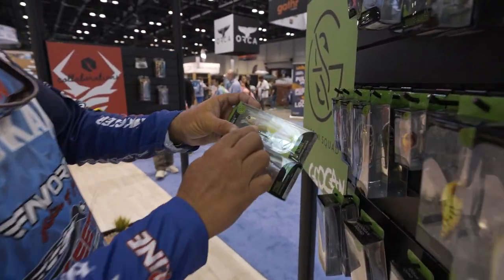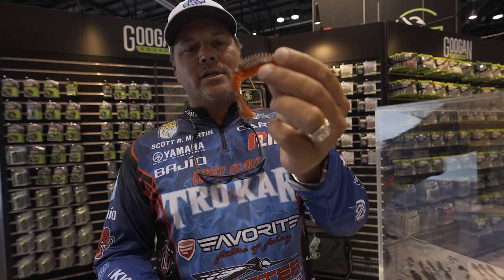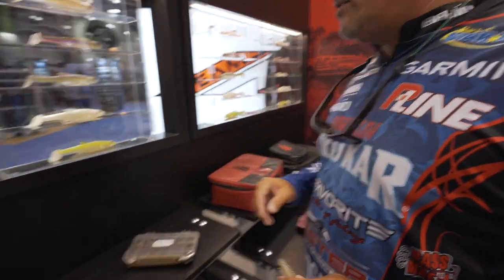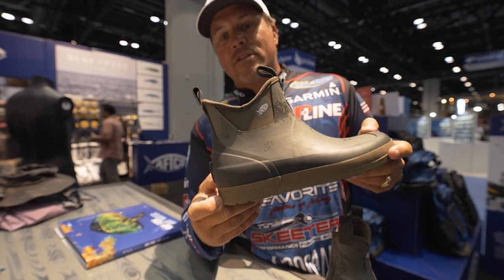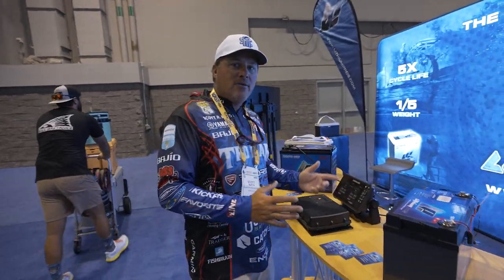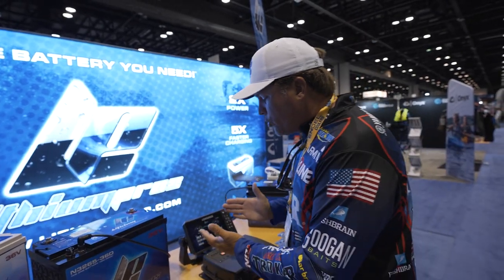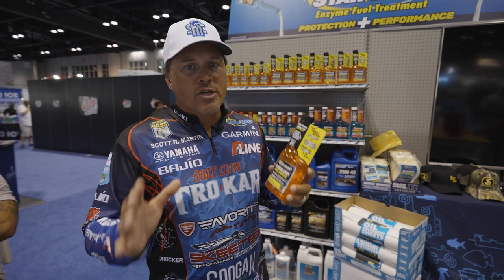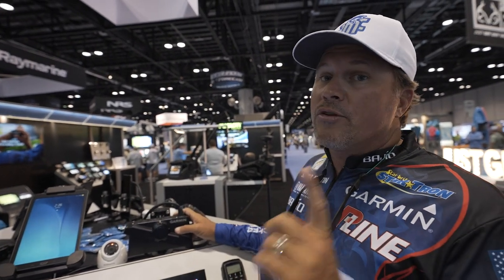NEW UNRELEASED Products for 2023!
Let me SHOW YOU some of the NEW UNRELEASED Products from iCast!

Get a KILLER DEAL on your first by going to the link and using code "SMCELITE"

—— FISHING GEAR ——

-- CAMERA EQUIPMENT --

Wide Lens (SONY FE 16-35mm)
Main Lens (SONY FE 24-70mm)